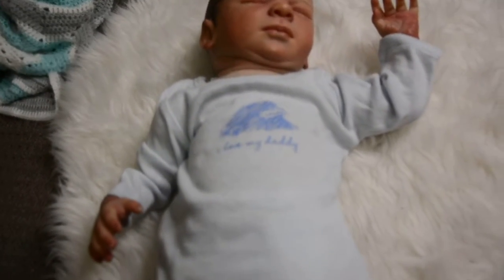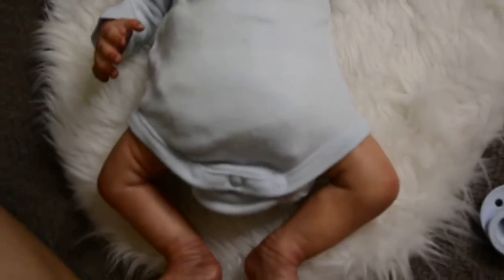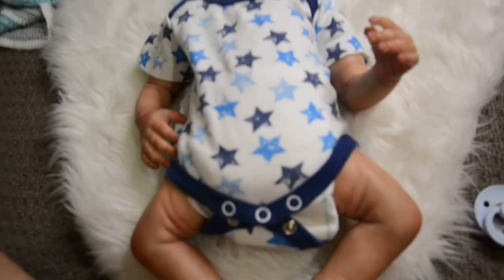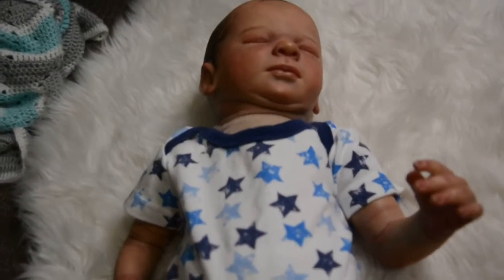Try on Haul with Hudson | AmorRebornNursery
Hey everyone today I try some clothes on Hudson that I got given back at my reborn Christmas meet.

 I post every Tuesday and Friday!